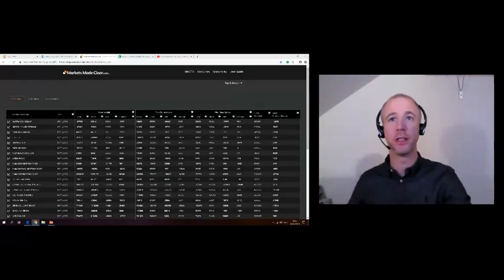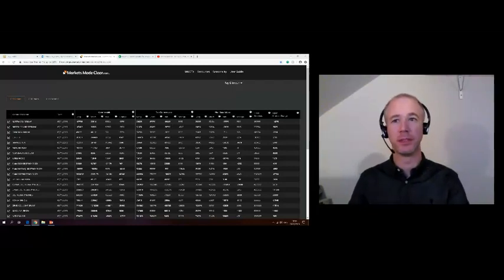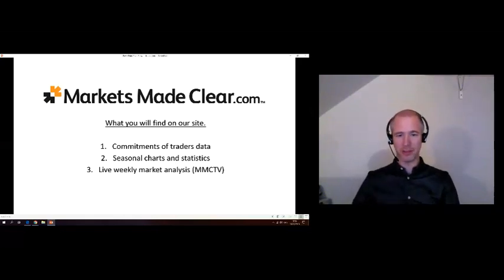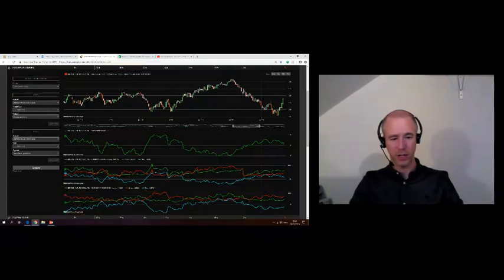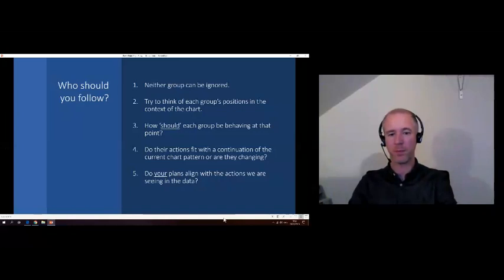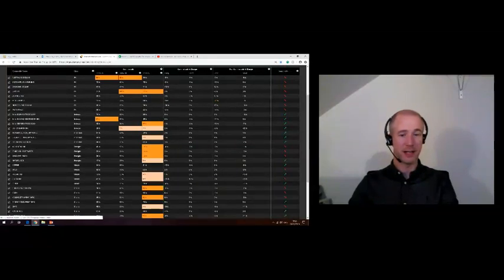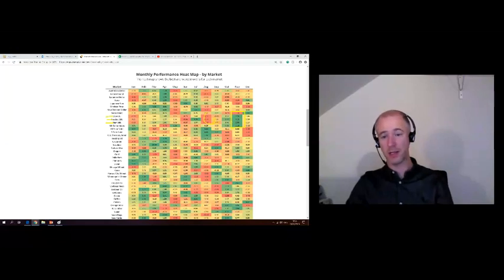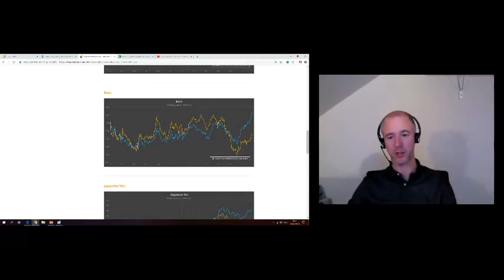Unlocking CoT - How to read Marketsmadeclear.com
This video is a recording from a recent intro webinar for new users to MarketsMadeClear.com. In the video, I give a brief introduction to the Commitments of Traders report and show how the data is displayed in our CoT charts and tables found on the marketsmadeclear.com website.

I also show the extensive list of seasonal charts and statistics and how they should be read and discuss our MMCTV live stream which takes place every Monday.

This video is ideal for anyone who is not very familiar with the commitments of traders and would like to know more. There is a lot more detail that can be taken from the data but I will save this for another video.

This video is presented by Ray Gilmour, for marketsmadeclear.com